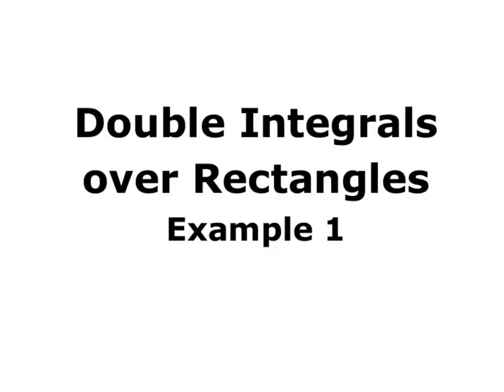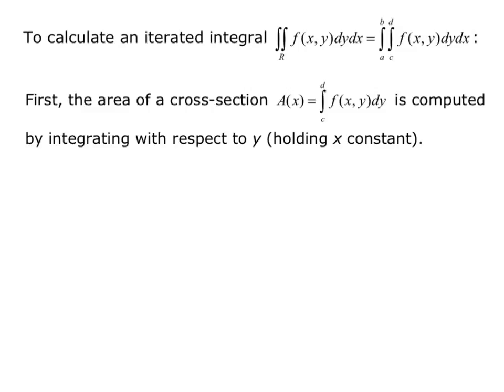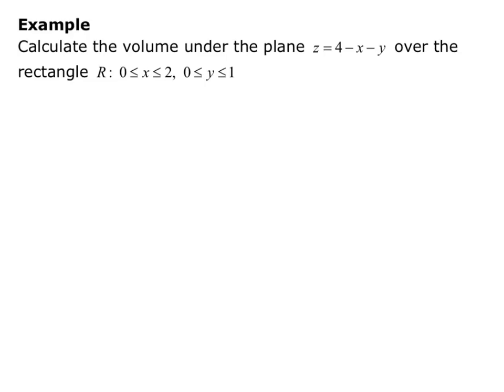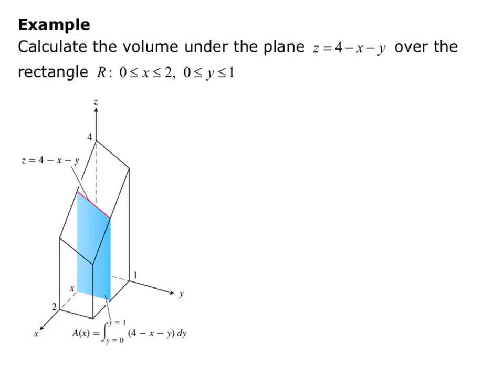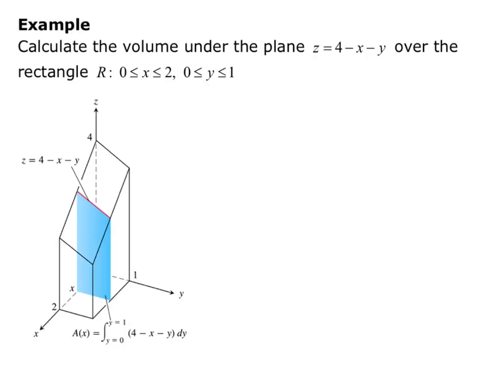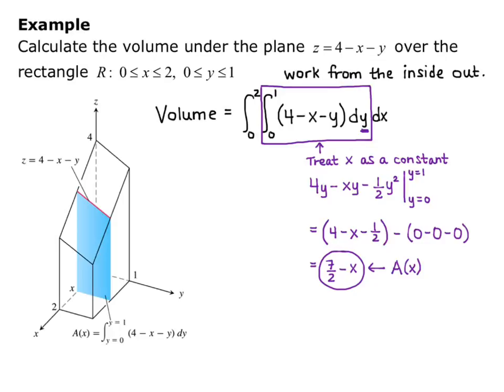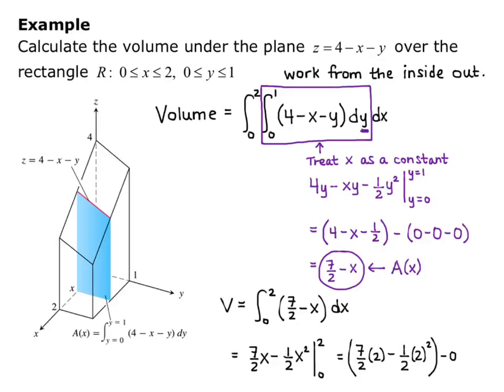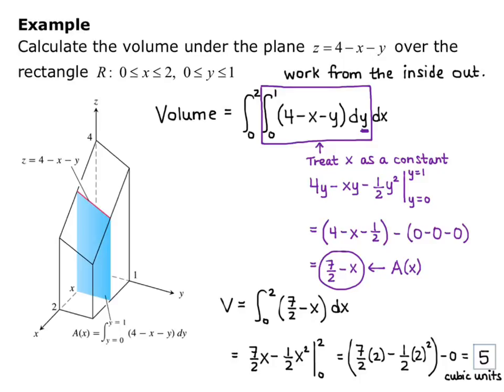Section 14.1 Double Integrals over Rectangles Example 1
How to set up and evaluate a double integral to find volume between a surface and a rectangular region.